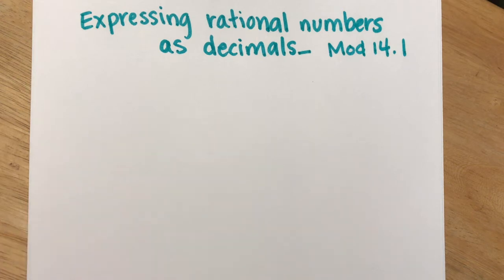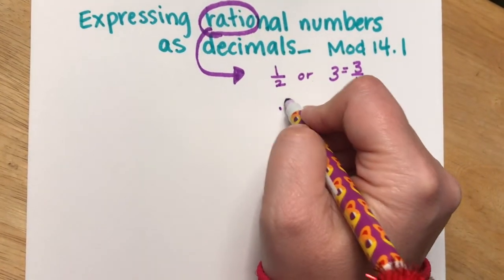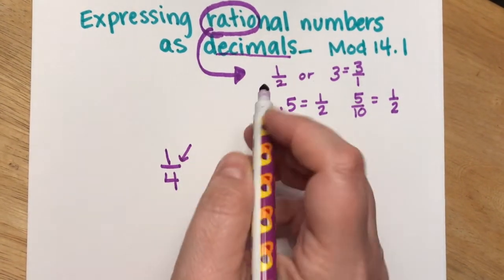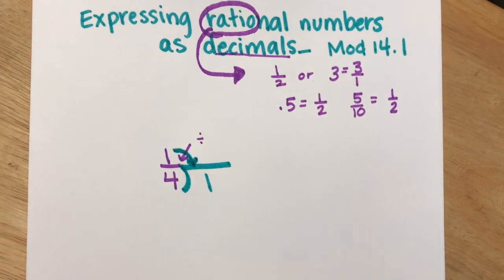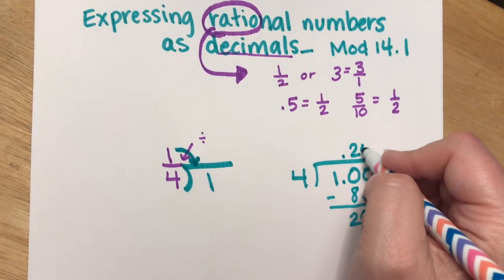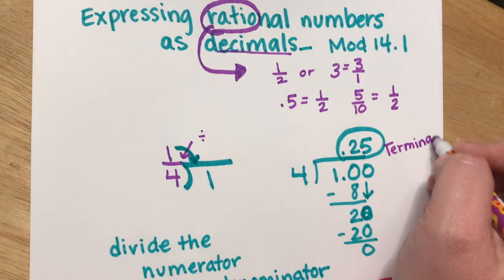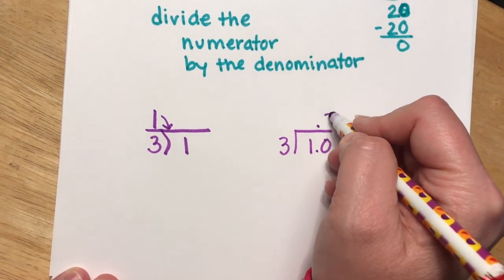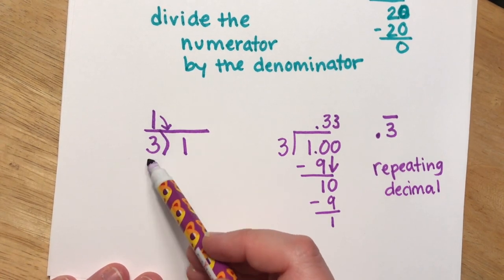Expressing Rational Numbers as Decimals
Math Class October 23rd